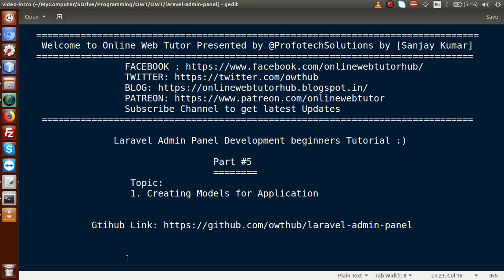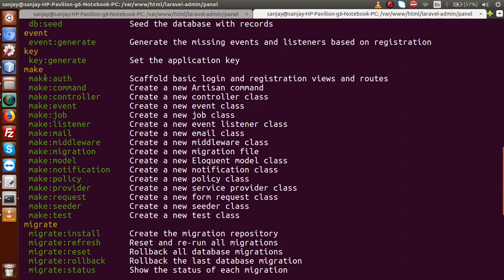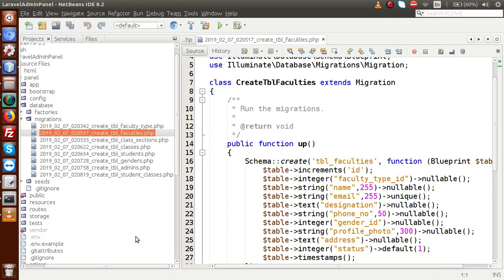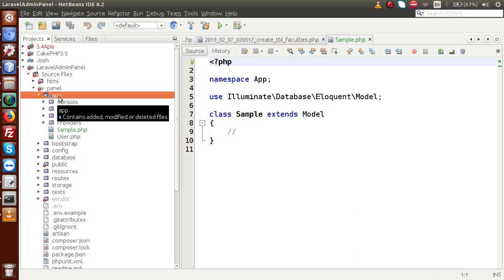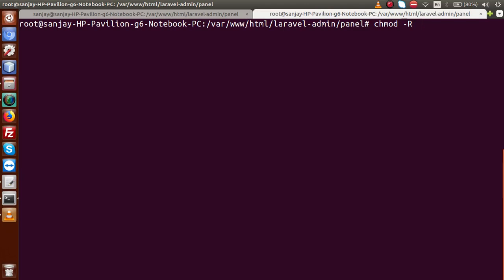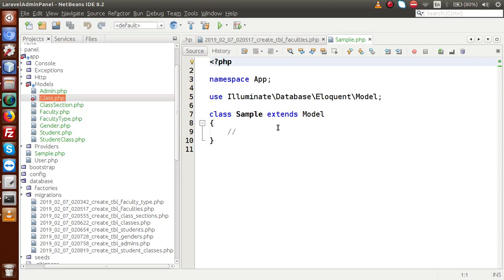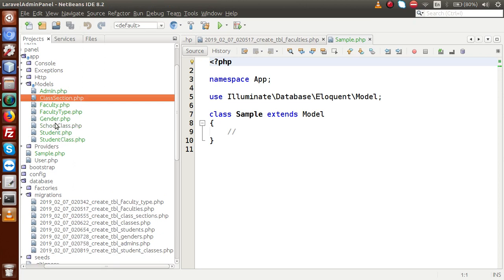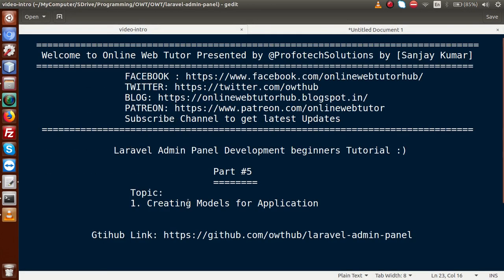Laravel Admin Panel Development beginners Tutorial (#5) Create Models for Application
Application Models development

Naming Convention

Student

    Controller Name: StudentController

    Model Name: Student

    Migration file name: user defined name [ create_tbl_students ]

    Db table name: tbl_students

   php artisan make:model Models/[ModelName]